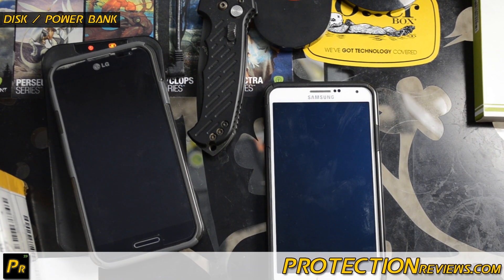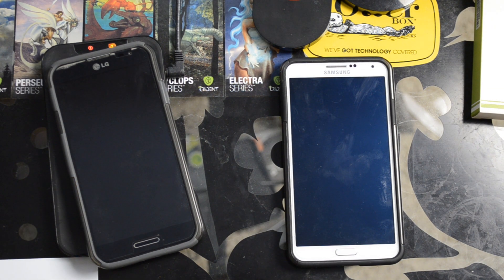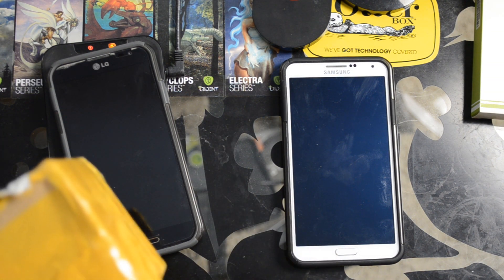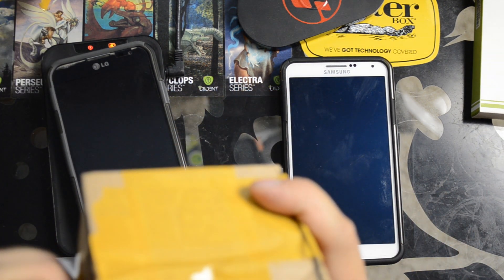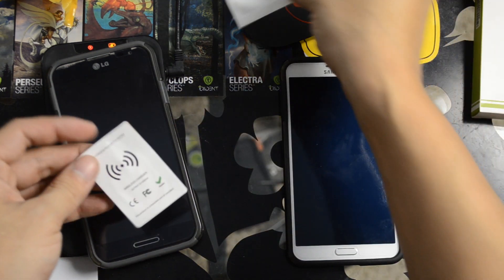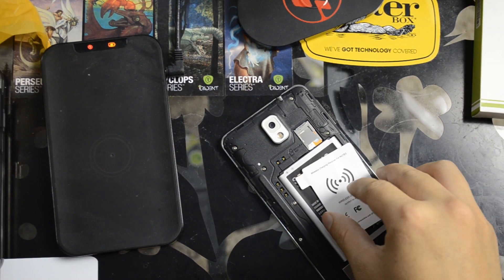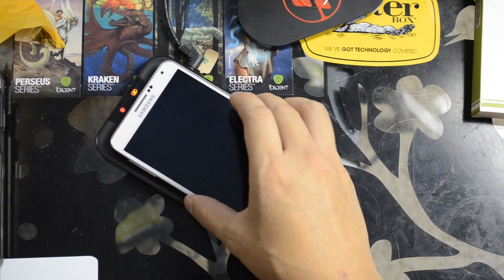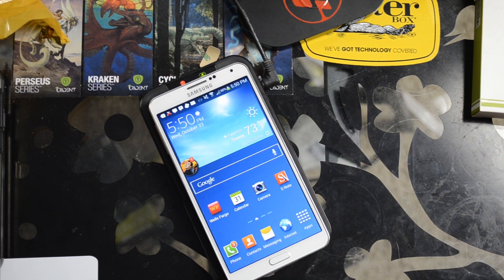Samsung Galaxy Note 3 Qi Wireless Receiver Install - Wireless Charging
Wireless charging is one of my favorite features for a cell phone.  The Galaxy Note 3 doesn't come with the feature right out of the box, but it is easy to add.